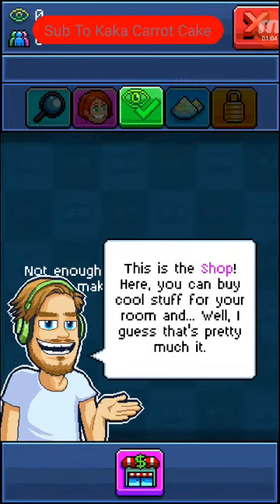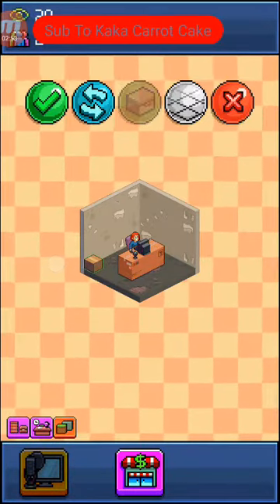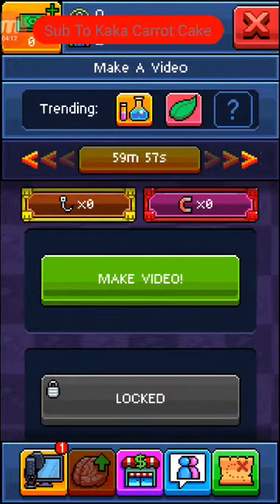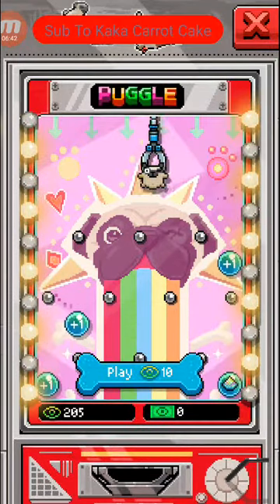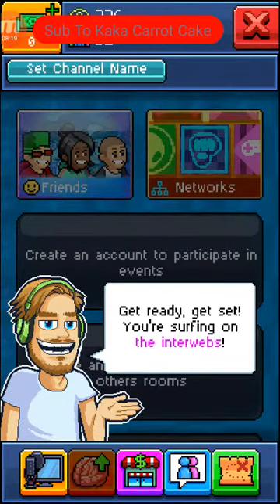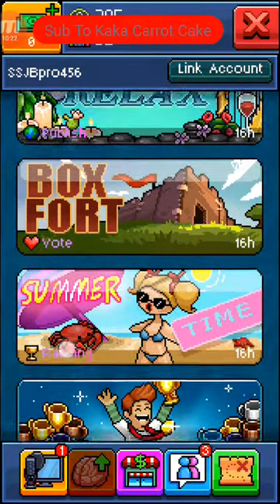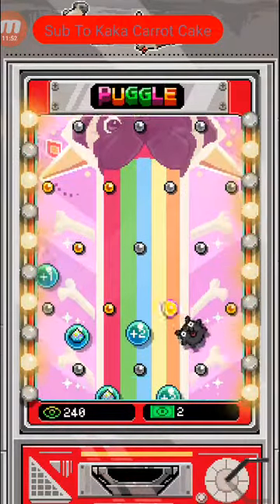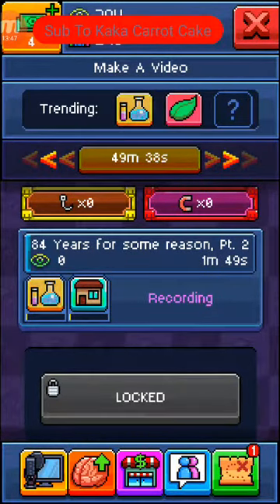PewDiePies Tuber Sim #1 - PEWDS IS AWESOME!